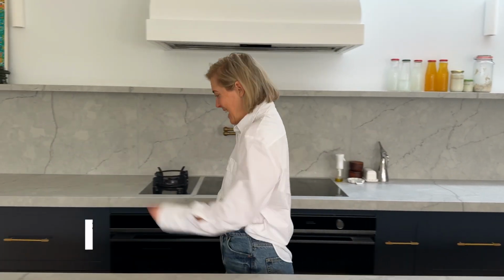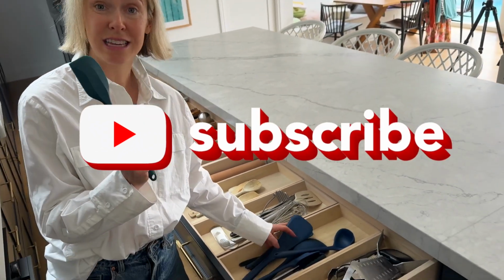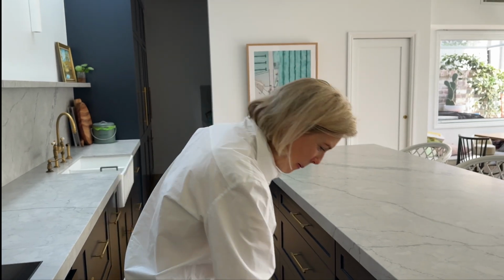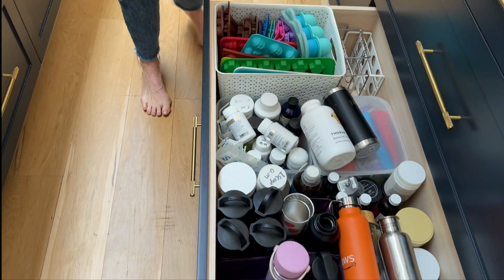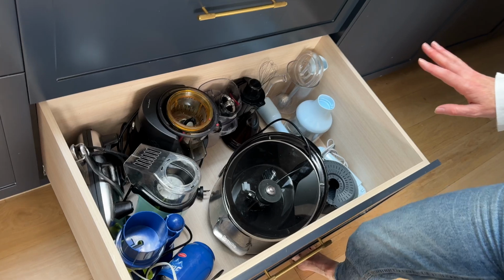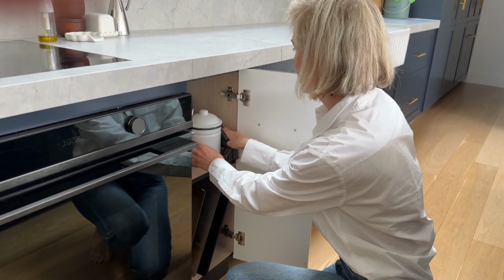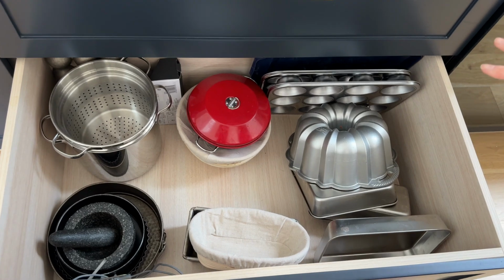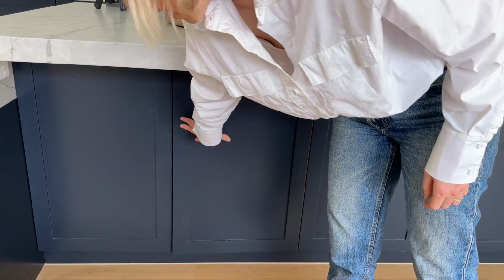Small Kitchen Organisation Hacks & Tips - Stacey Clare Kitchen Tour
A question I often get asked is how I organise my kitchen...

And Stace, what is in your drawers? I want to see each one.

Done!

In this video, I share my best organisation hacks and tips for a small kitchen and take you on a kitchen tour. I show you inside every drawer.

I saw drawer because sure I have. a few of them, but I do not have any cupboards, no over head storage either!

Now, keep in mind that I am not a professional organiser, so I am showing you my kitchen as it really is. There is the 'doom' drawer—two of them, in fact! There is also storage under my sink that isn't just three things, and my spice drawer, which also has other things in there.

I have lots of photos as well as links to the products I use on my blog post here:

Stace x